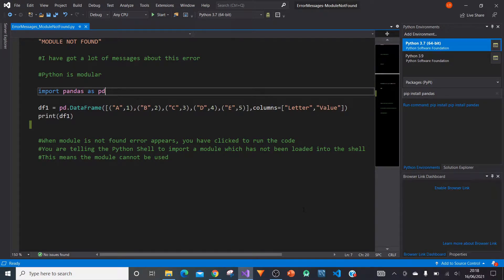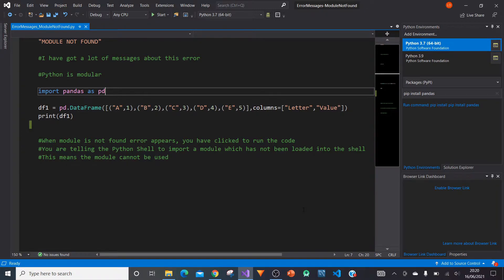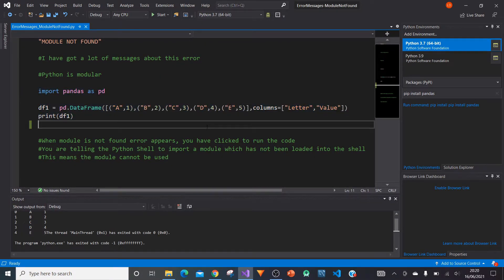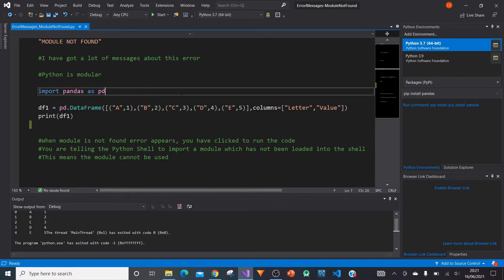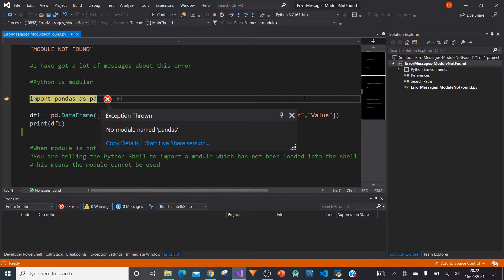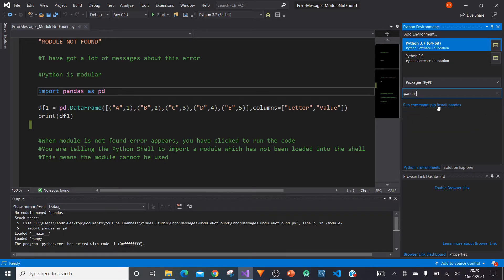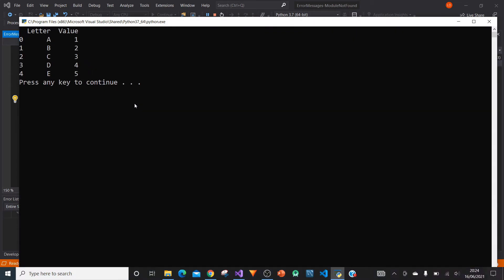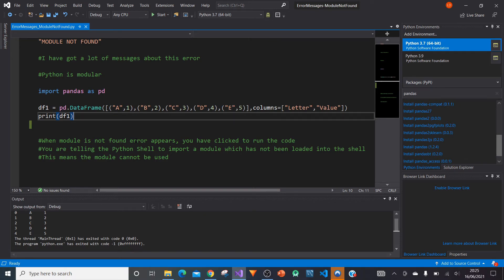How to Resolve MODULE NOT FOUND error in Python l Error Handling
In this tutorial I will be showing you how to resolve the error message "Module Not Found". This tutorial provides a step-by-step walk-through made to help you increase your knowledge and understanding of Python.

Order of Video:
00:00 - 01:24 = Introduction and Explanation
01:24 - 6:33 = Writing the Code
6:33 - END = Conclusion

This is part 5 of a series of tutorials which can be found in the playlist below